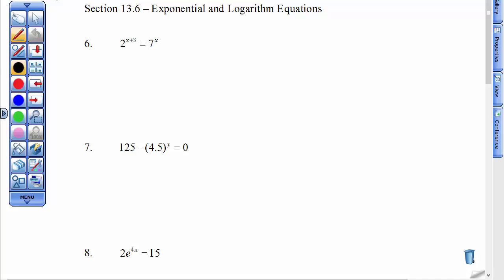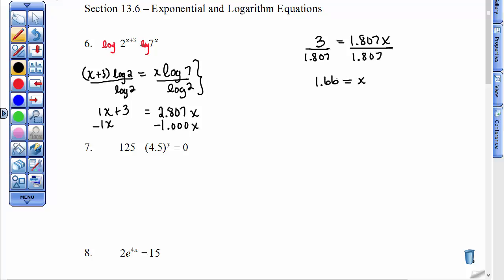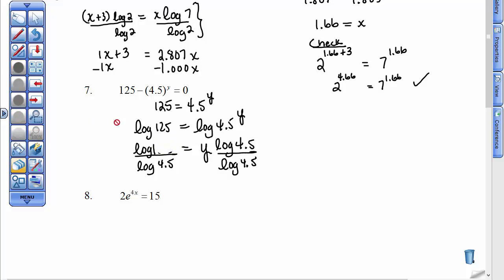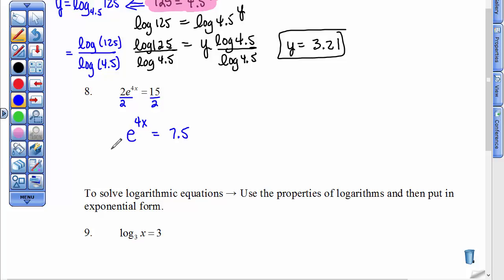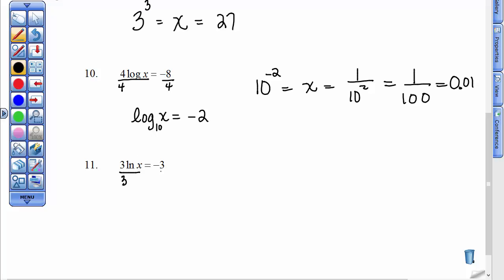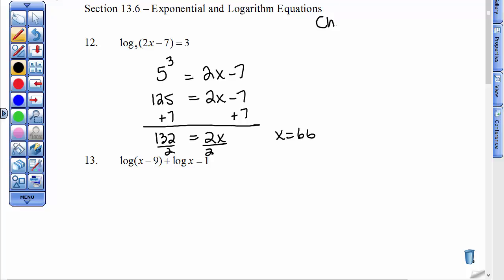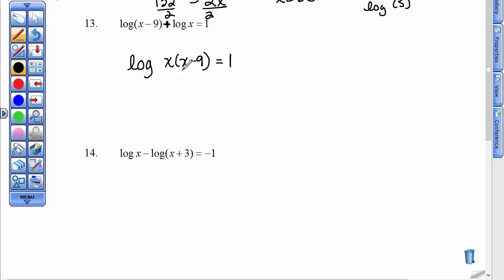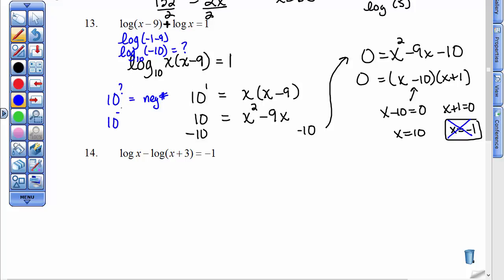Applied Algebra/Trigonometry Ch. 13.6B